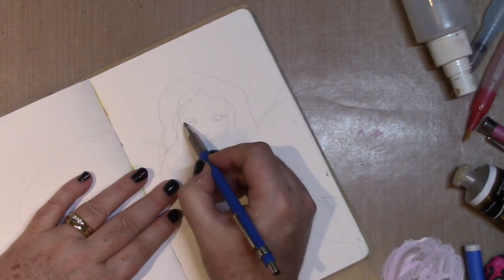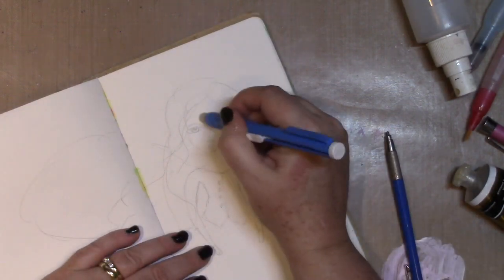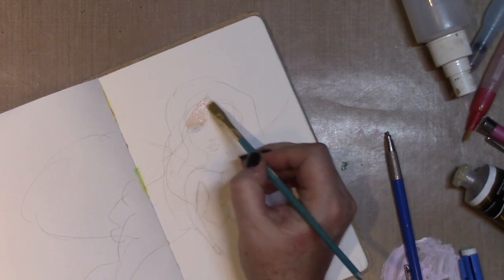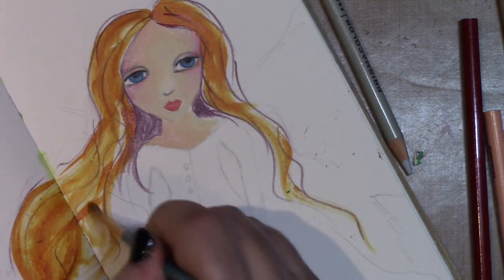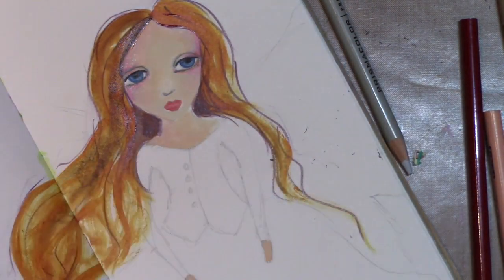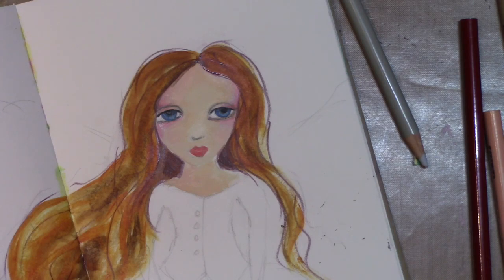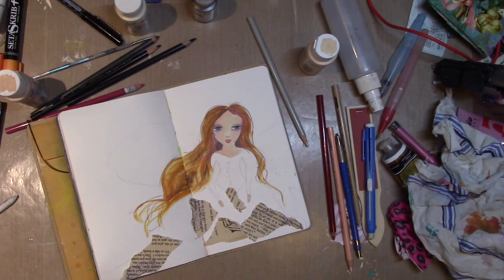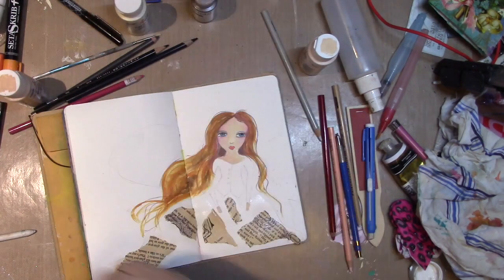Mash it up - sad fairy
Hello lovely peeps! this latest offering is entitled sad fairy. Why? because I'm a little sad and she reflects that. But I love the beauty of making something pretty out of sadness, sadness can be beautiful too you know! I recently bought myself a Suzi Blu mixed media girls book. This is inspired by that book.

Australia